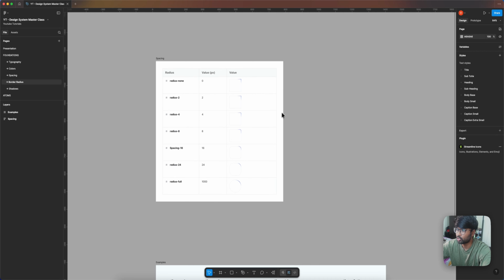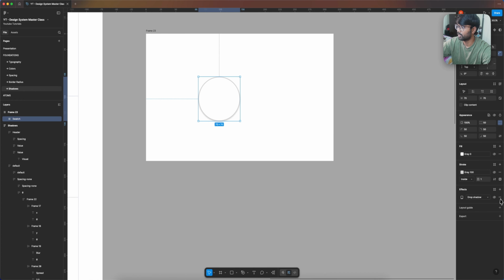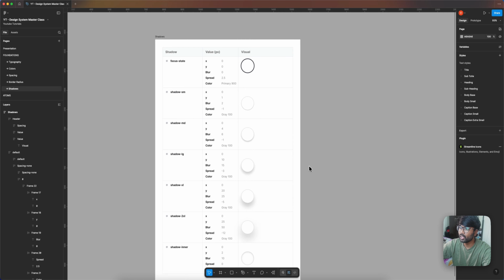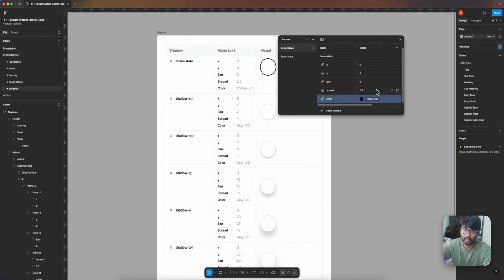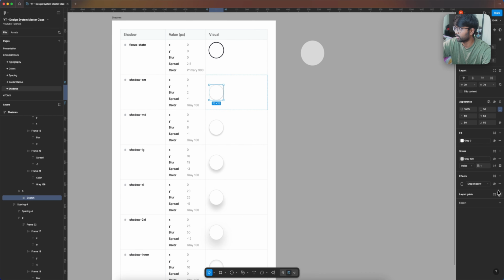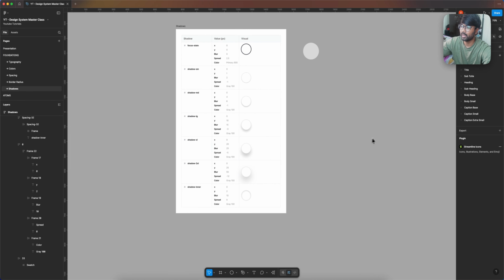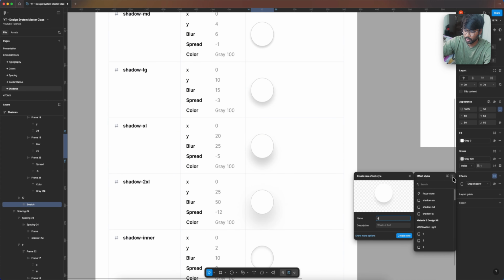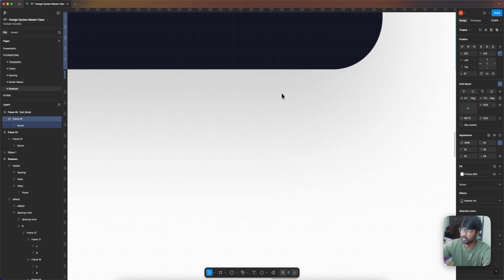How to Create Shadows in Figma | Design System Masterclass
In this video, I demystify UI shadows - from what they are, to how you build them, convert them into reusable variables, and roll them into scalable styles.

💻MacBook Pro M2
📱 Ipad Pro M2
📞 Iphone 13 Pro Max
📷 Sony ZV-E10

📖 Lean UX
📖 Design of Everyday Things